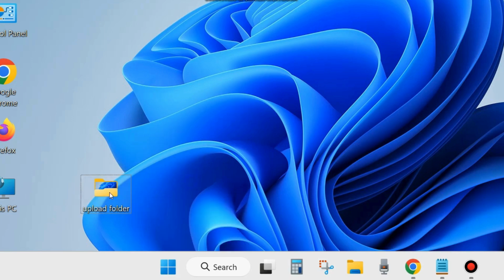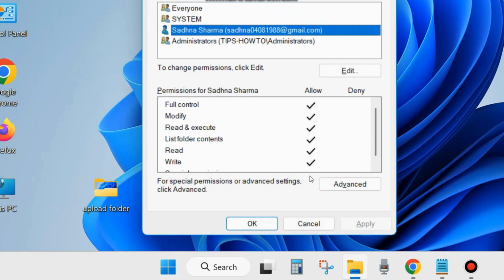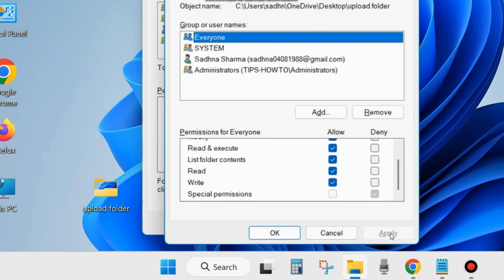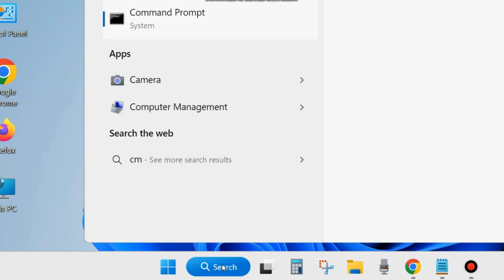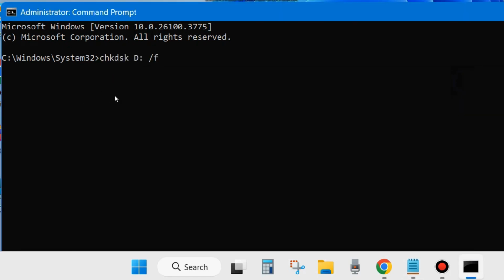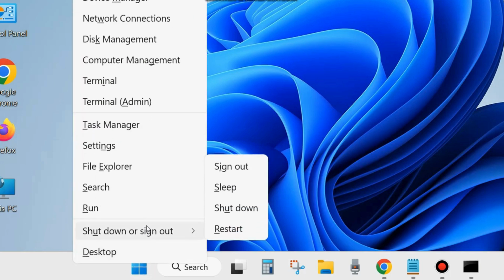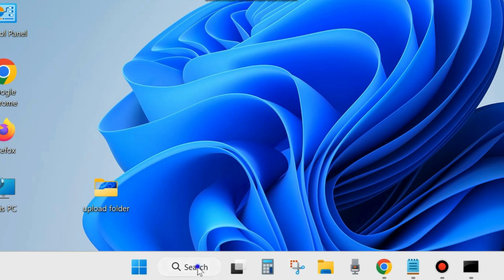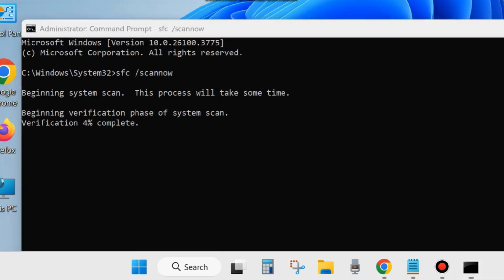ERROR FOUND OUT OF SCOPE on Windows 11 / 10 Fixed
How to Fix ERROR_FOUND_OUT_OF_SCOPE Error code 601 The attempt to find the object found an object matching by ID on the volume but it is out of the scope of the handle used for the operation on Windows 11 / 10